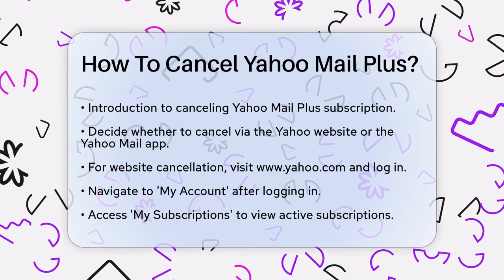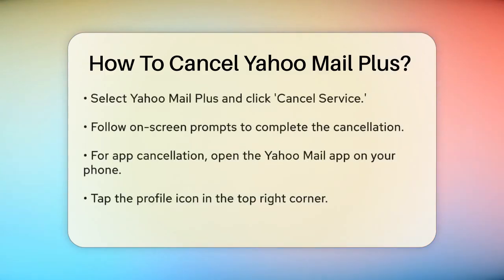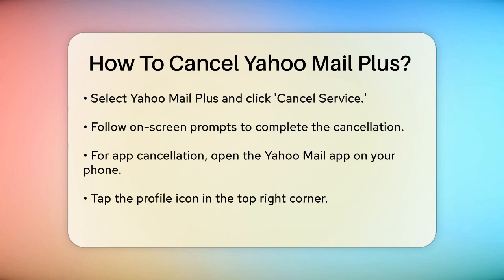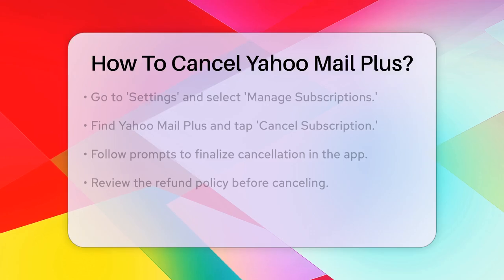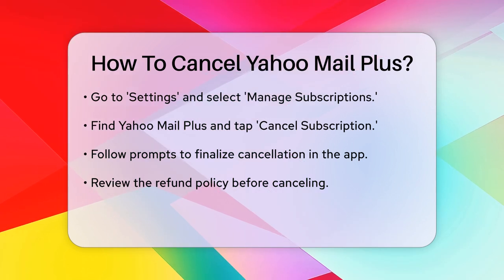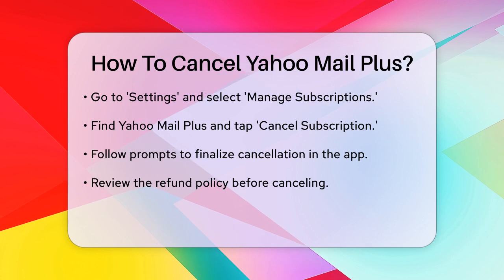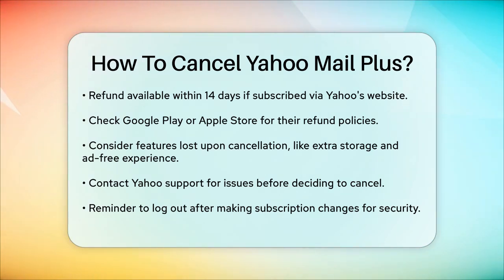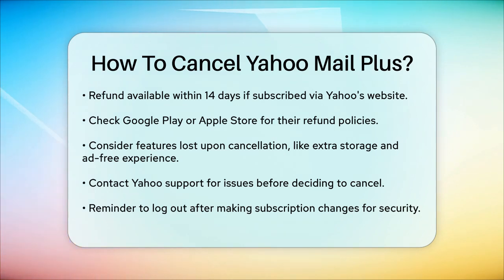How To Cancel Yahoo Mail Plus? - TheEmailToolbox.com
How To Cancel Yahoo Mail Plus? Are you looking to manage your Yahoo Mail Plus subscription? In this video, we provide a clear and straightforward guide on how to cancel your subscription, whether you prefer using the Yahoo website or the Yahoo Mail app on your phone. We'll walk you through each step, ensuring that you can navigate the cancellation process with ease.

Understanding the cancellation process is essential, especially if you're considering a refund. We’ll touch on the refund policy, so you know what to expect if you cancel your subscription within the specified timeframe. Additionally, we will highlight some key features of Yahoo Mail Plus that you might be giving up when you cancel, helping you make an informed decision.

If you're facing any issues that led to your cancellation, we recommend reaching out to Yahoo support to see if they can assist you before you proceed. This video is designed to help you take control of your email experience and make the best choices for your needs.

Join us as we simplify the cancellation process and provide tips to ensure your account security.